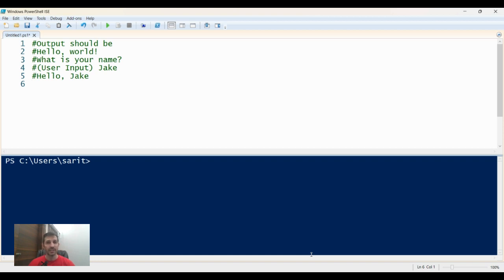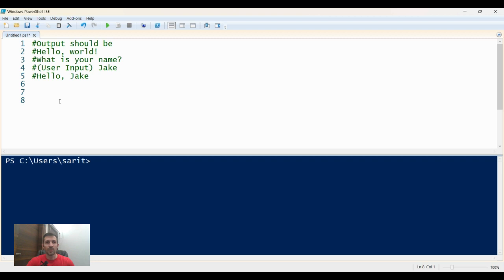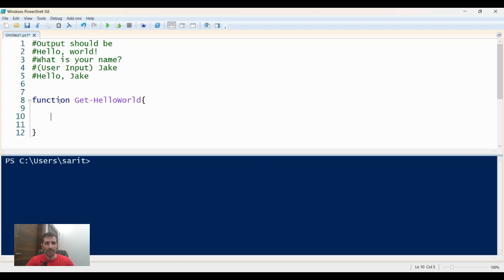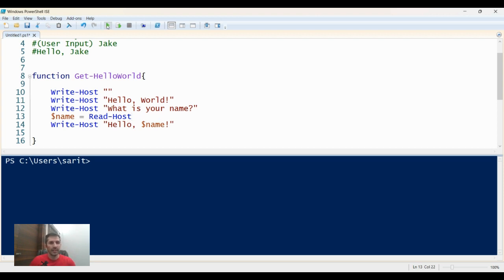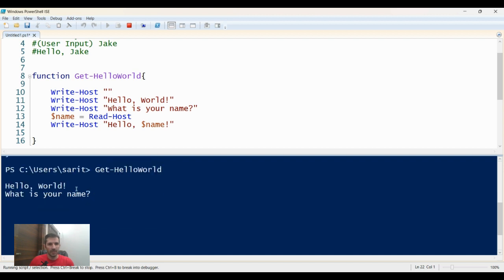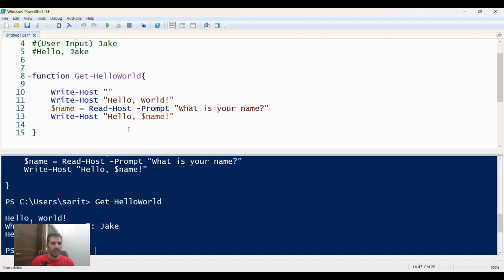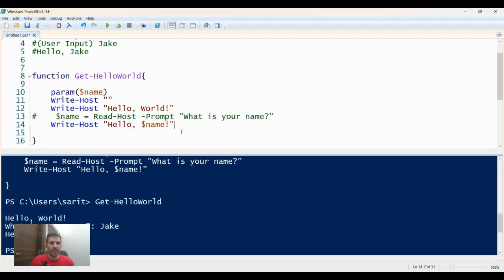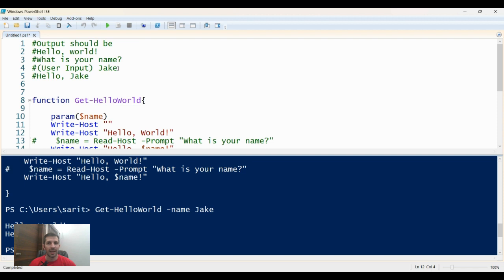PowerShell Practice - Hello World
Let's practice our PowerShell skills in this video.  We'll of course need to start with Hello World!